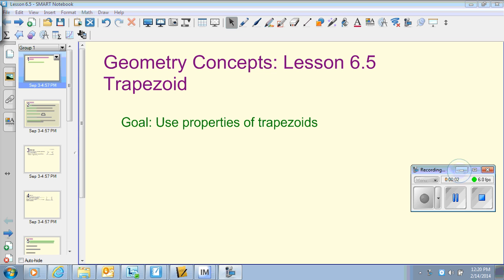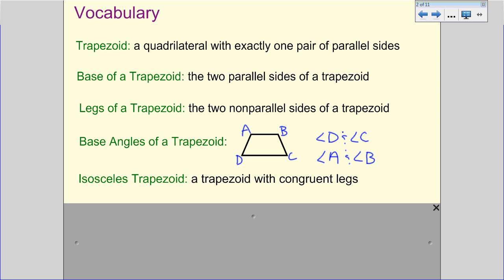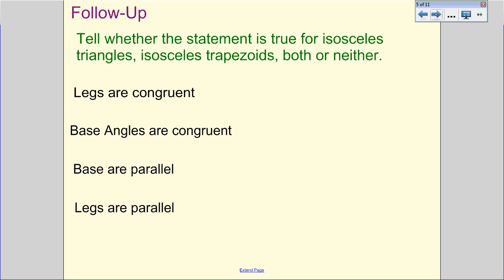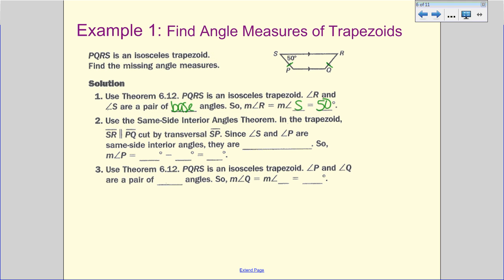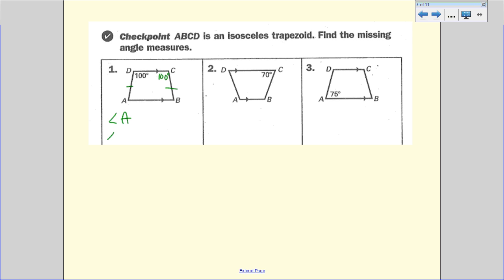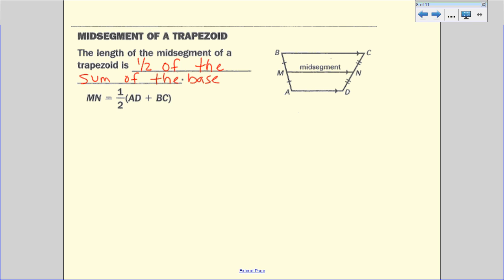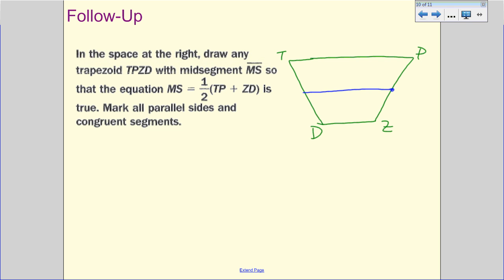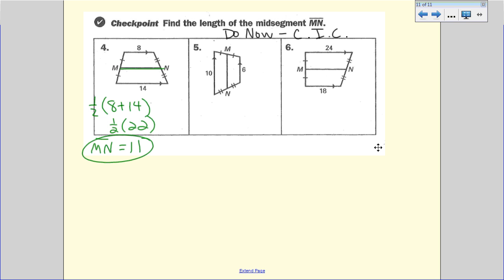Lesson 6 5